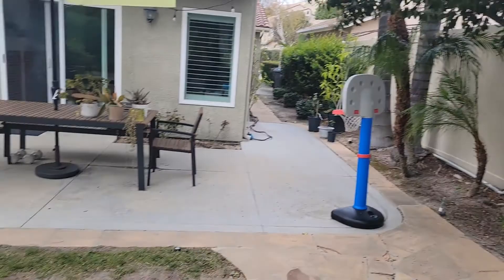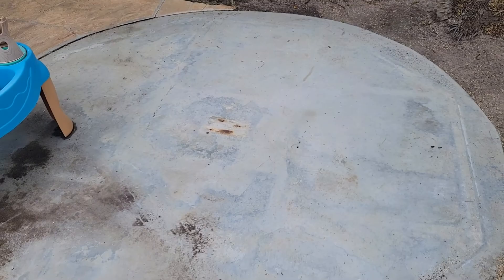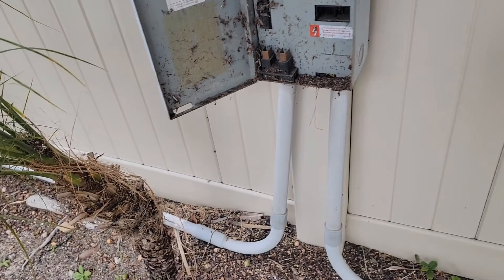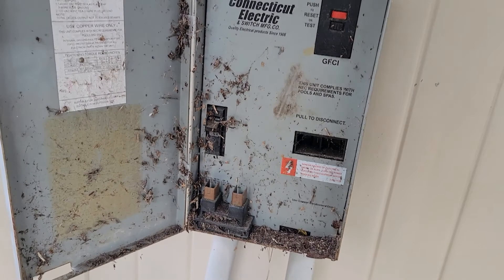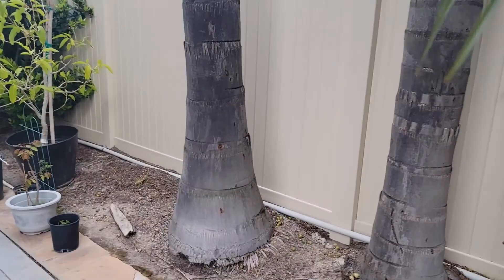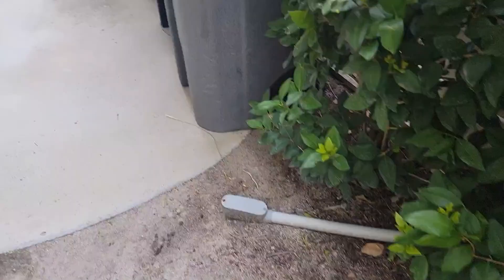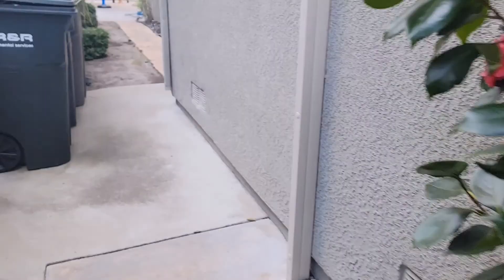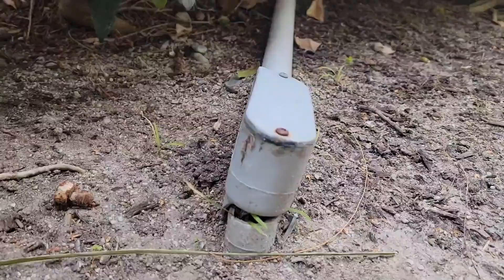How to recognize electrical hazards before its too late.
If you see something that doesn't look right, trust your judgment, and call someone. Electrical shock will kill and should be taken seriously